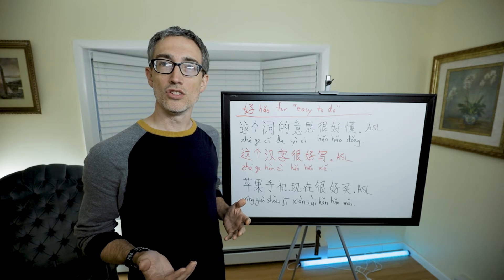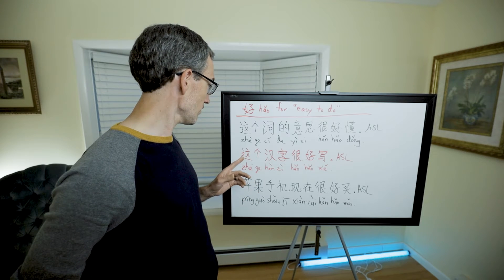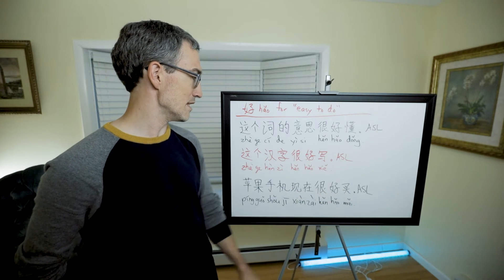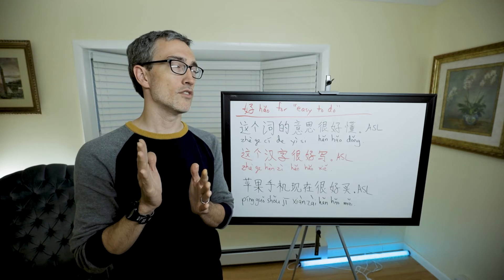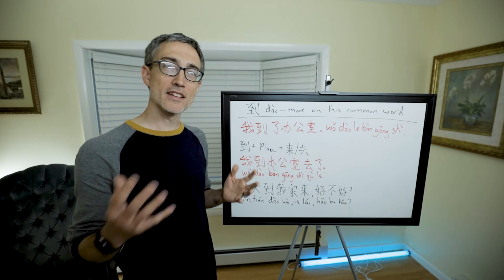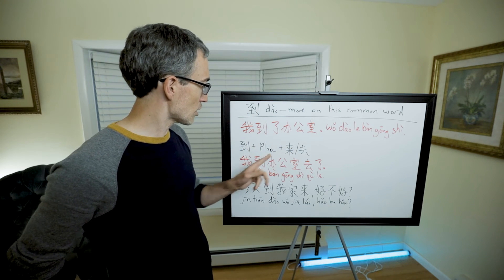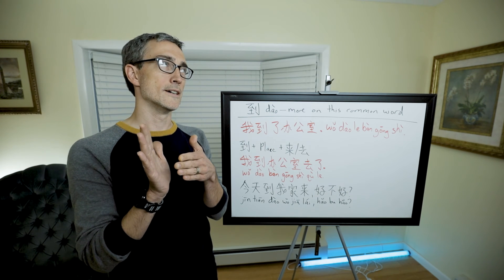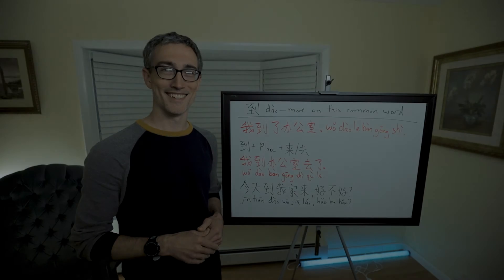HSK Grammar Course Video #54 HSK 2 Week 6 Day 4 Hao and Dao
Using 好 (hǎo) before a verb to mean "easy"
到 (dào) to mean "to go“
到 + Place + 来/去

Exercises: (to be completed in Pinyin and/or Chinese characters):
* Write 3 sentences using 好 (hǎo) to say that something is easy to do.
* Write 3 sentences using 到 (dào) to say “to go to.”

Keep up the good work! 继续努力！